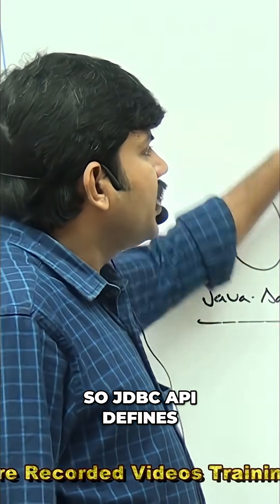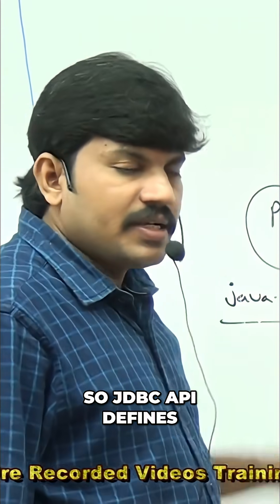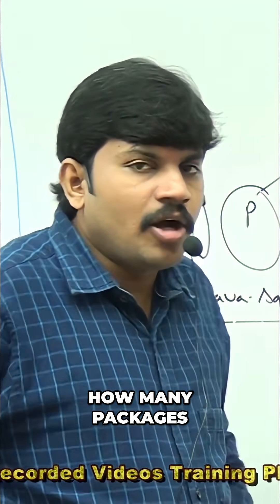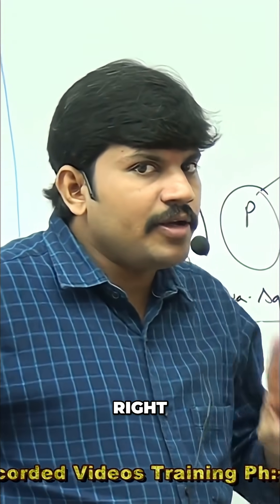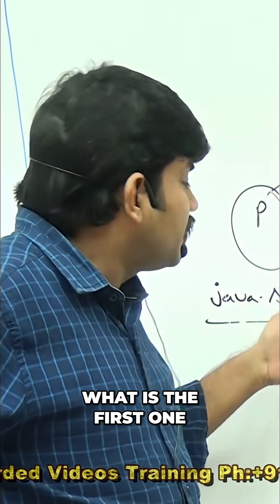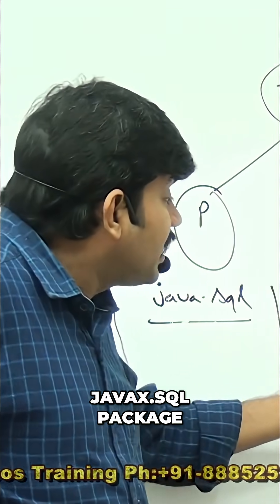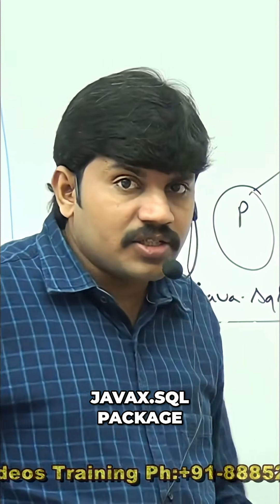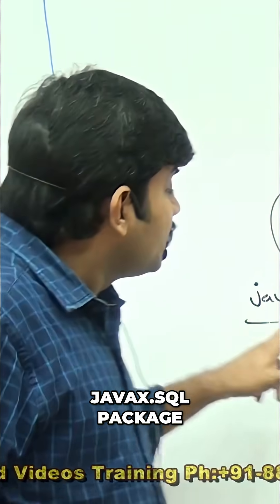JDBC API Explained: java.sql vs. javax.sql Packages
Java.sql holds basic classes for database connection (statement, connection). javax.sql contains advanced features (connection pooling, Rowset). Which package will you use?